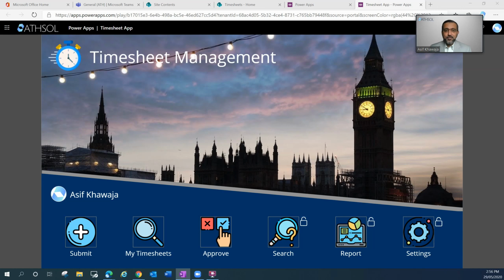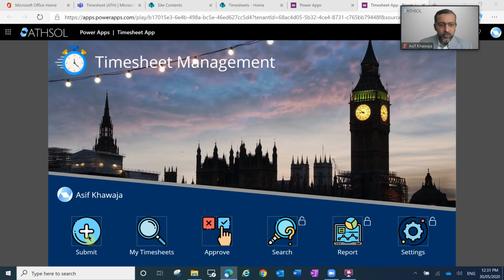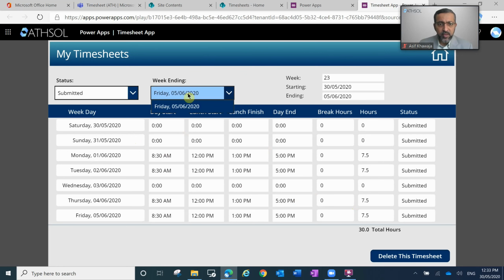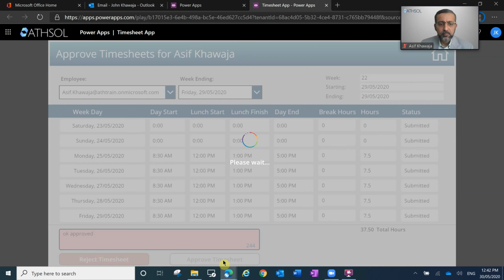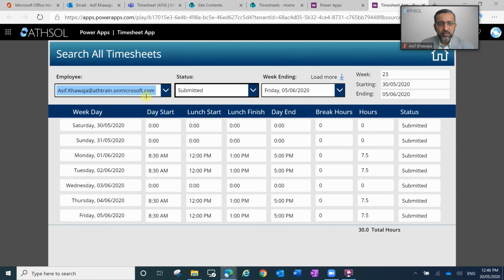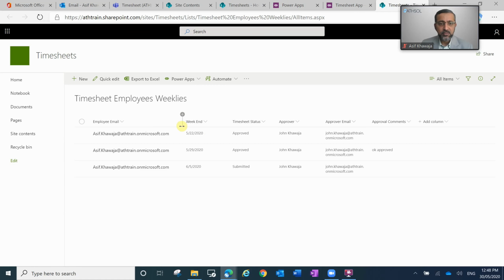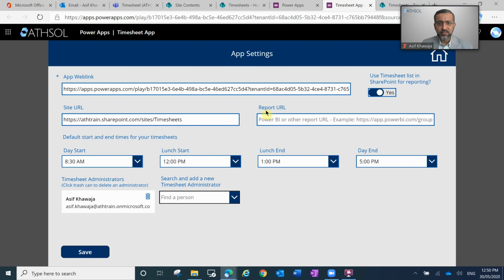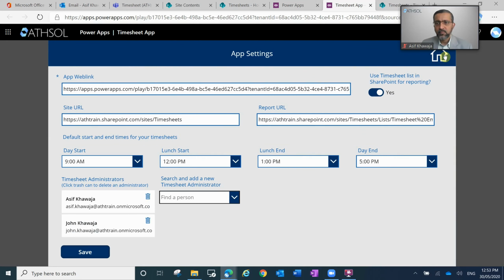Timesheet Management Solution (Ver 2.0) with Microsoft Power Platform (PowerApps, SharePoint Online)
In this video we give a demo of the new version 2.0 of the Timesheet Management Solution built with Microsoft Power Platform (PowerApps and SharePoint Online).